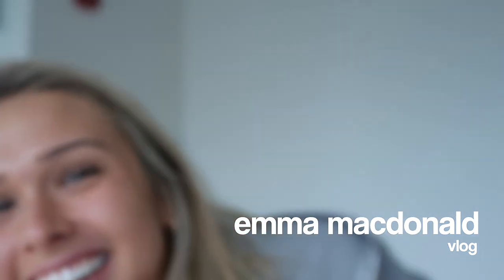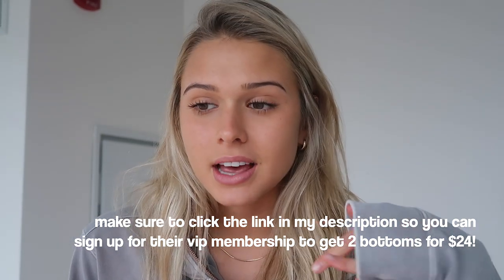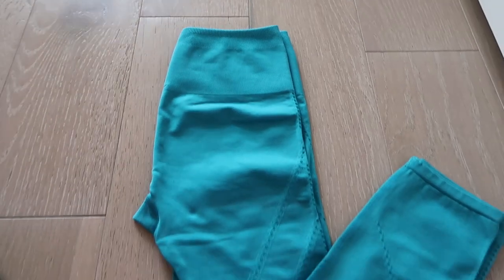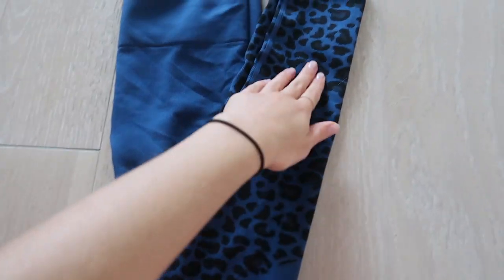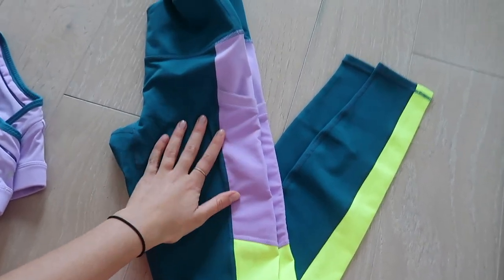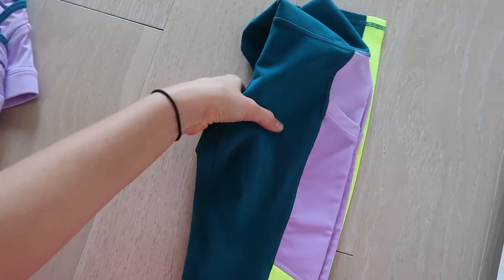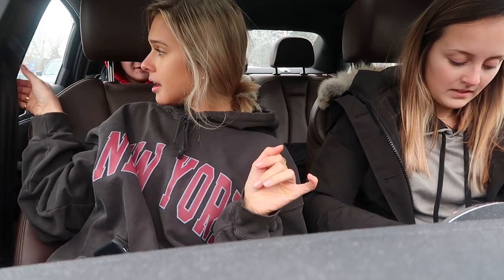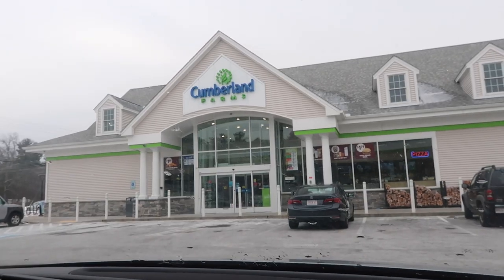vlog: visiting my friends at college, grocery haul & new workout clothes!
Use my special link to get any 2 bottoms for $24 when you become a Fabletics VIP

MY FABLETICS PICKS! Click my link and search my favorites

ORANGE SET: INCLINE
PowerTouch Light Front Twist Tank in Hot Orange/Hot Orange Logo
High-Waisted Statement Motion365 Legging in Hot Orange

White Tank + Turquoise Legging: SWING
Cashel Midi Logo Sports Bra in White
Seamless High-Waisted Statement Capri in Geyser Blue

BLUE LEOPARD SET: HARMONY
Adalee Seamless Bra in Summit Leopard
High-Waisted Seamless Legging in Summit Leopard

TEAL + PURPLE: RISE
Belle High Impact Sports Bra in Aster Purple/Paradise Cove
Mila High-Waisted Pocket Legging in Paradise Cove/Neon/Aster Purple

xx, Emma

Lets be friends! :
S N A P C H A T: @emmamacdonald9